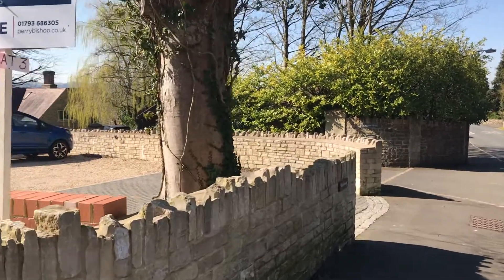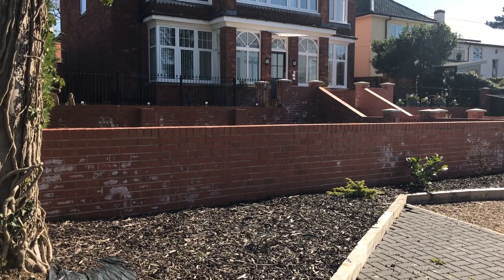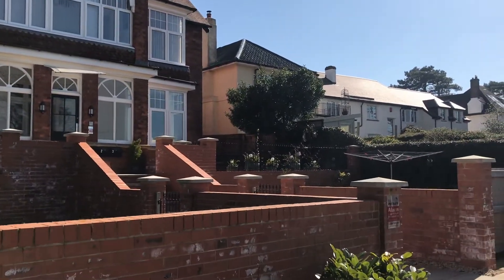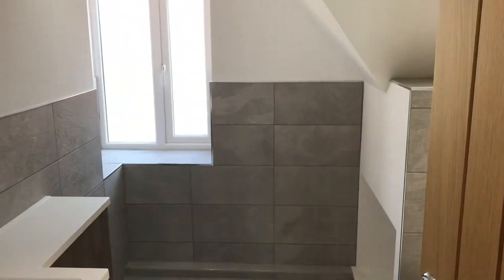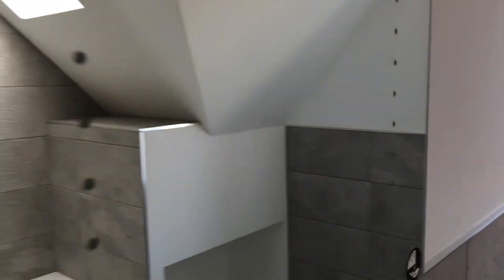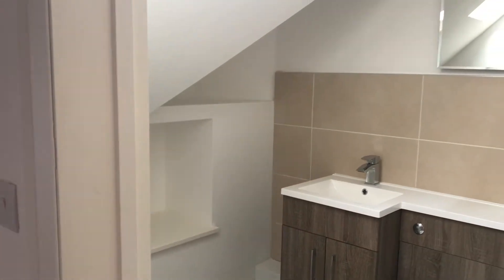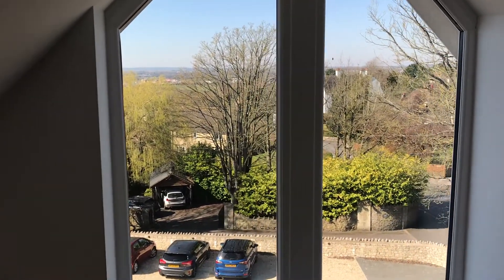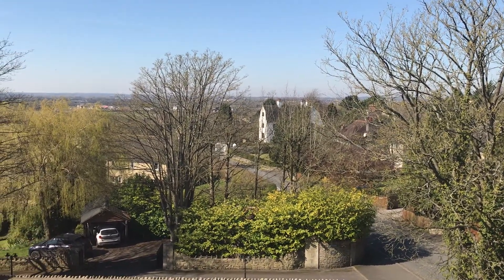SWINDON OLD TOWN: Immaculate two double bedroom duplex loft apartment on Mill Lane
Beautiful contemporary two bedroom apartment in this quiet and much sought-after area, just 10 minutes walk from all the amenities of Swindon Old Town.